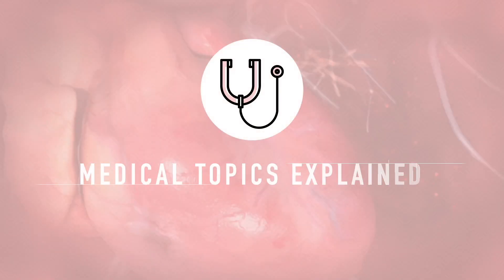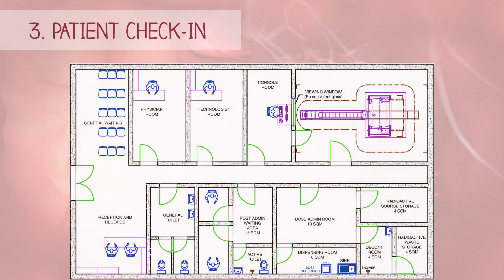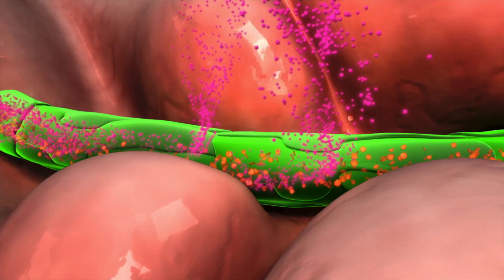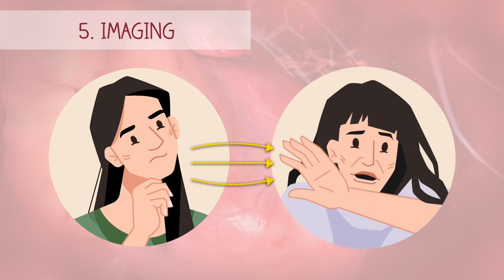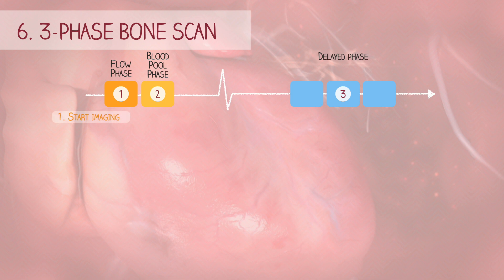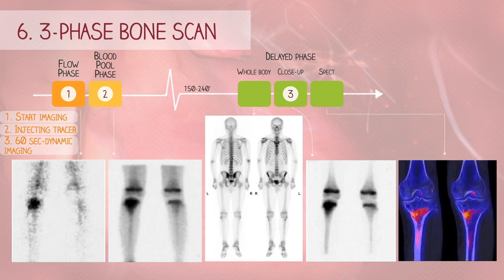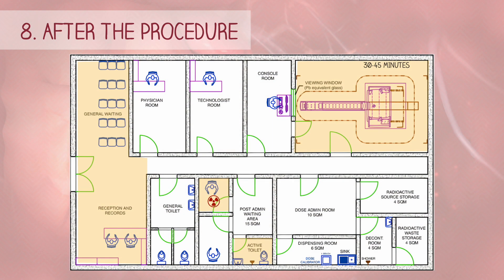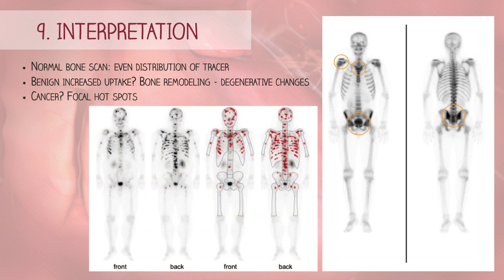Bone Scan Procedure | Dr. Paulien Moyaert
This video explains the procedure of bone scanning, covering several key topics. It begins with an overview of what a bone scan is, its purpose in diagnosing conditions like fractures, infections, and cancer lesions, and how it differs from an X-ray. The video then outlines the step-by-step process, starting with patient check-in, preparation, and the injection of a radioactive tracer into the bloodstream. It describes how the tracer accumulates in the bones and the imaging process, including the three-phase bone scan for specific conditions. The video also addresses common concerns about radiation exposure and provides details on post-scan care and the interpretation of scan results. Finally, it highlights the importance of patient history in diagnosing abnormalities detected by the scan.

Timecodes:
0:00 Introduction
0:06 What is a bone scan?
0:32 X-ray vs. Bone Scan
1:11 Procedure: Patient Check-In
1:39 Tracers
2:44 Procedure: Imaging
3:00 Safe?
3:40 Procedure: Imaging (2)
3:50 3-Phase Bone Scan
5:19 Example
6:00 Procedure: After the procedure
6:30 Procedure: Interpretation
7:20 Next video